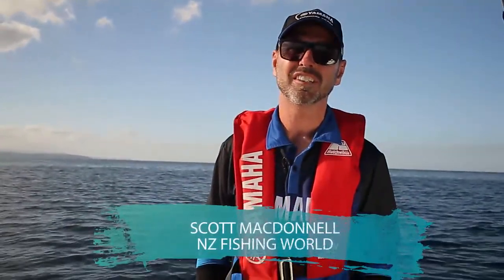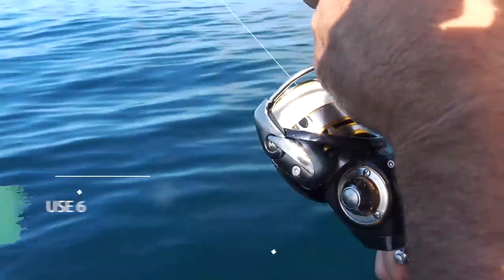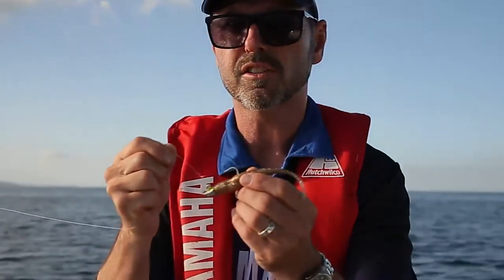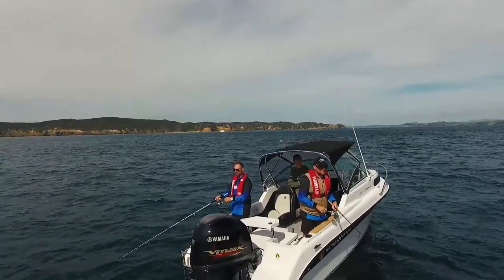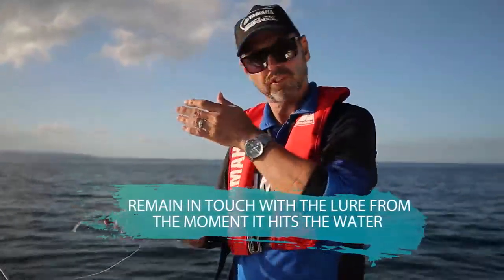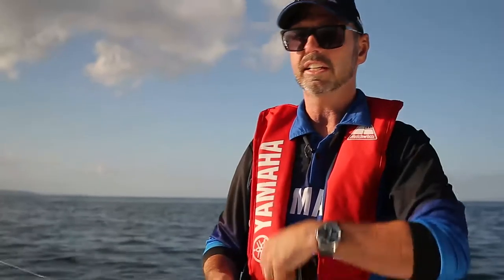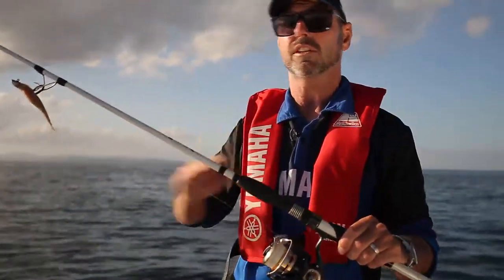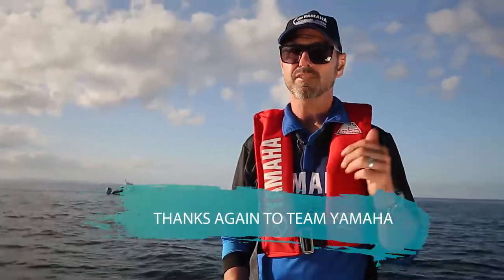Yamaha and New Zealand Fishing World - How to fish using softbaits